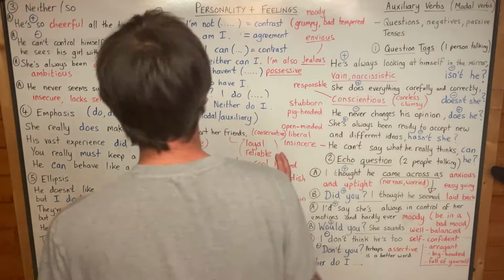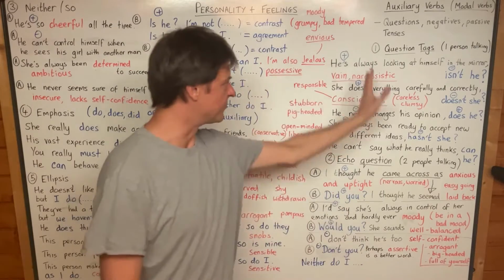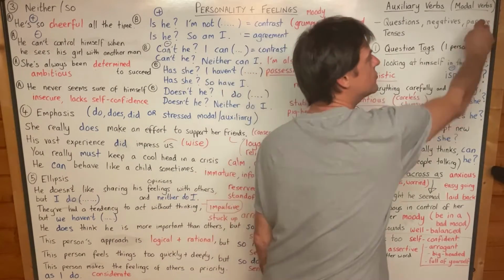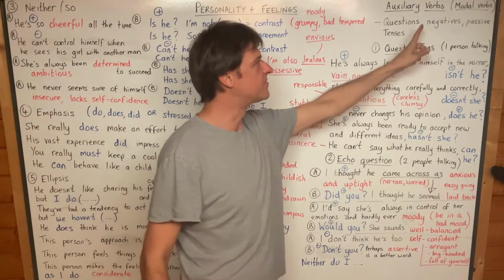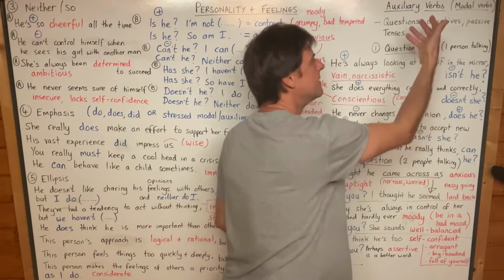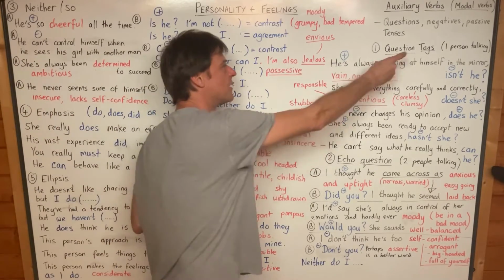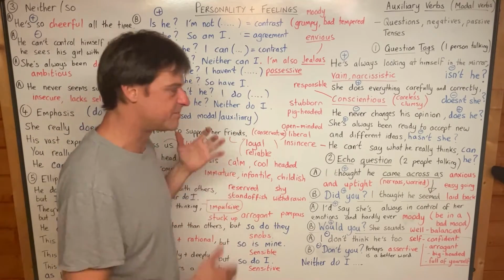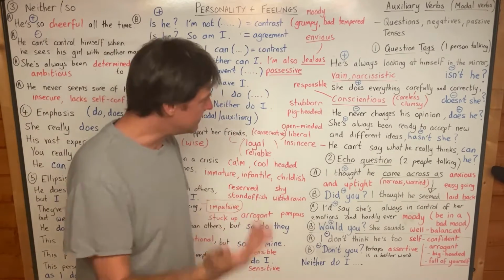ALL COURSES - £9.99 (click the links below)